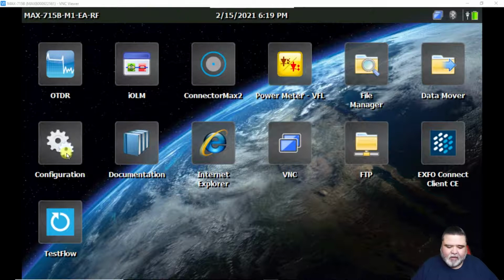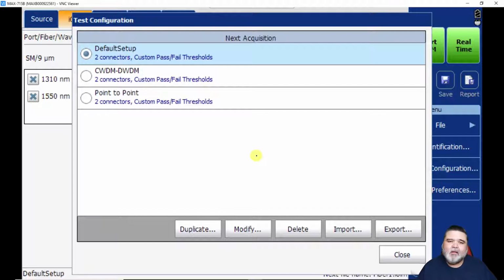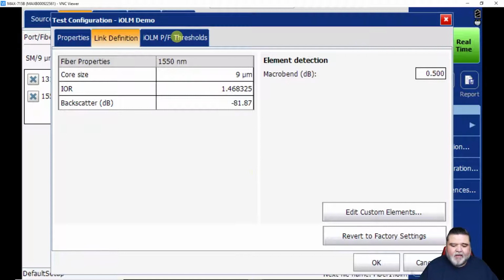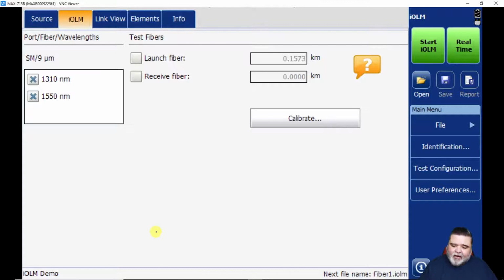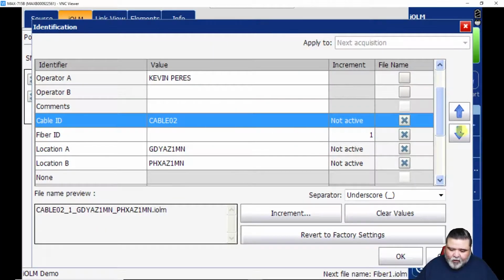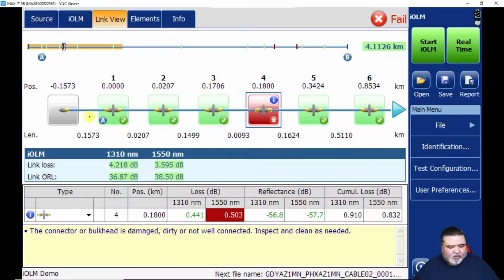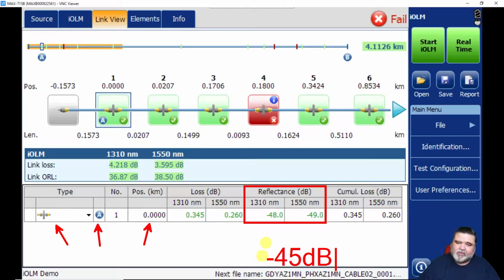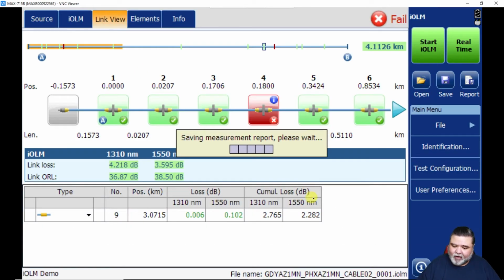Fiber Testing (Gen Ed) Exfo iOLM Setup and Reporting on the MAX 715B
iOLM is a Multi-Wave and Multi-Distance OTDR test.  In sum, 5 OTDR traces are shot with different distances at 1310, and then the same for 1550, and they are all stitched together so that the combined trace shows every event both far and near!